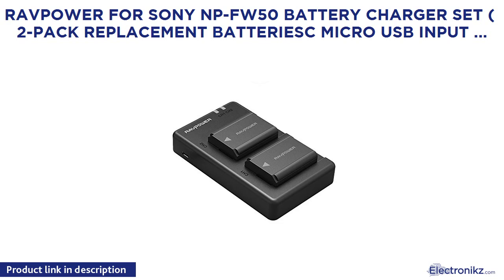Tech Product Review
Exactly Like The Original: But bigger capacity of 1100mAh/8.14w Batteryc can charge inside the camerac or using the 2.1A input charger to maximize charging efficiency More Batteryc More Photo: Triple your camera runtime with a complete backup package including two replacement battery and a dual battery charger to keep the empty ones charging Versatile Charging Option: Common micro-USB input and the ability to charge with a USB wall chargerc car chargerc or external battery gives you more options

RAVPower For Sony NP-FW50 Battery Charger Set ( 2- Overview